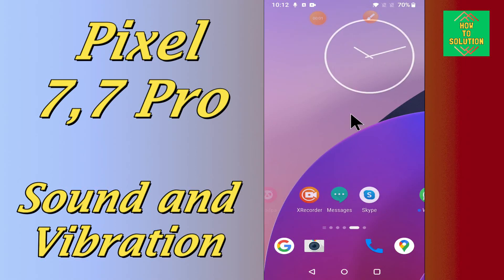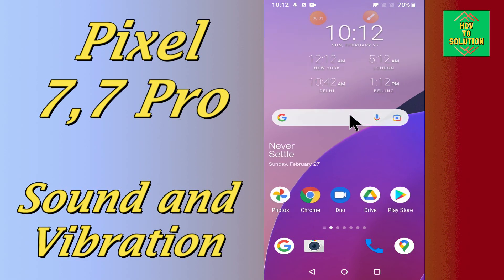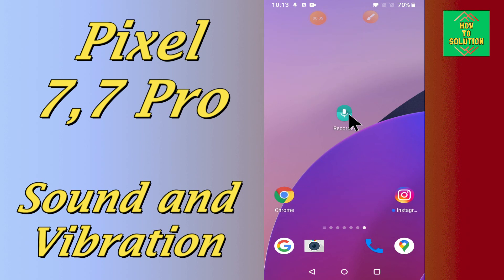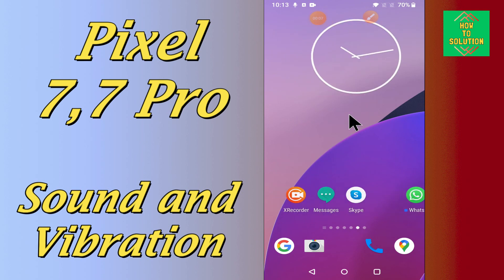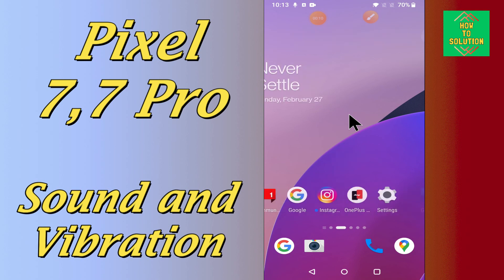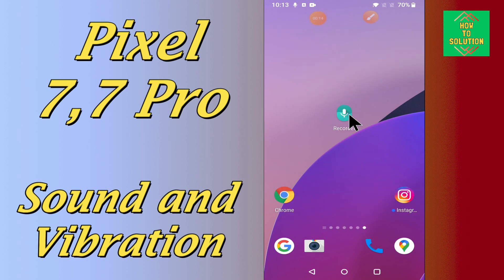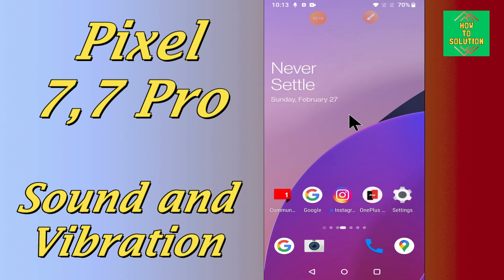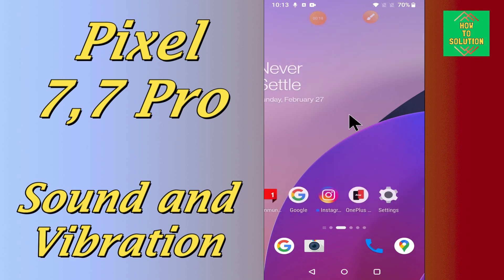Google Pixel 7, Pro Sound And Vibration Settings {Tutorial}